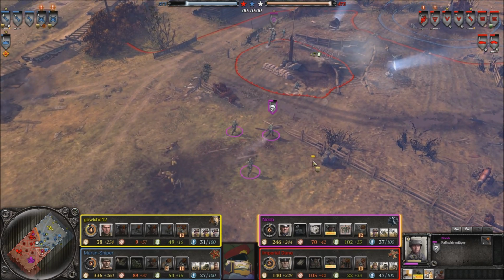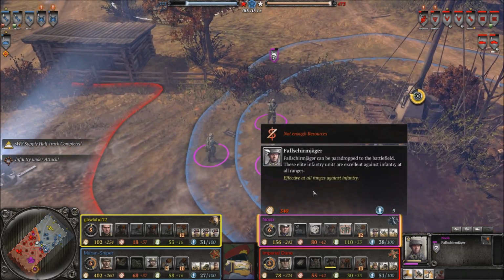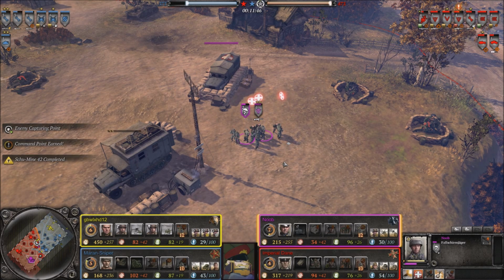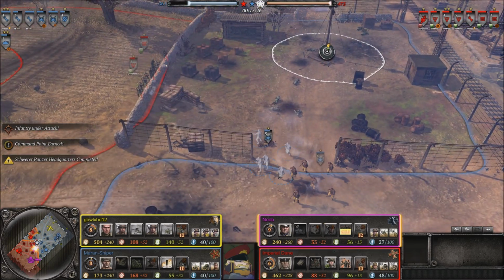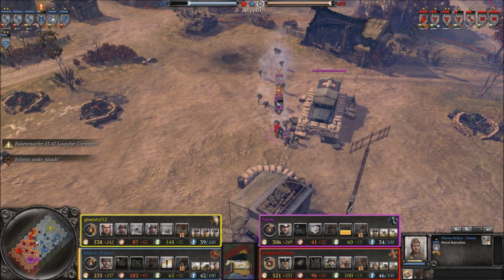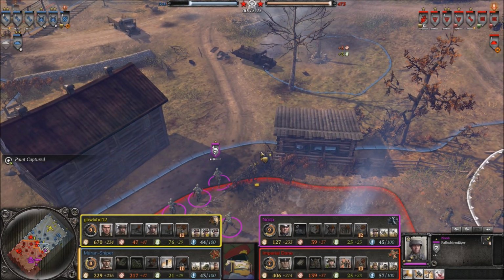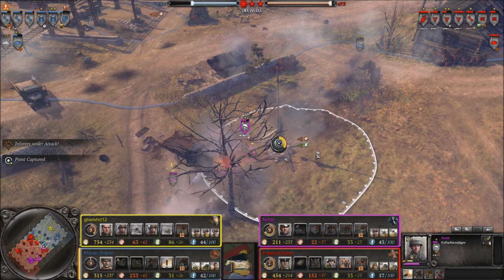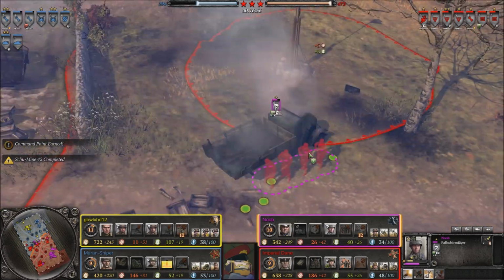Propagandacast Lehr : Fallschirmjaeger